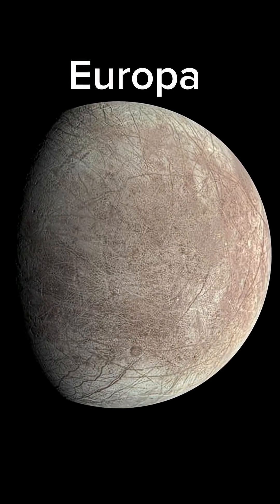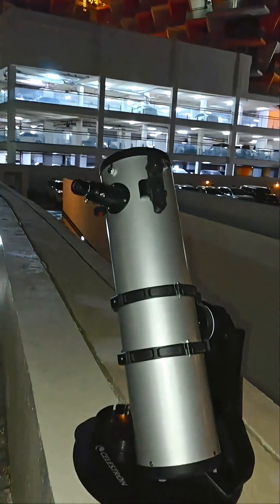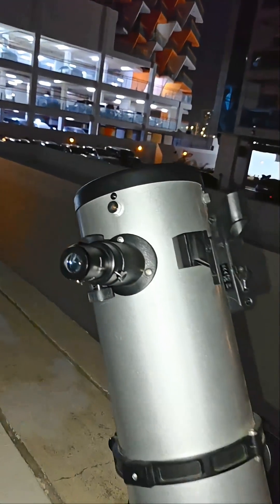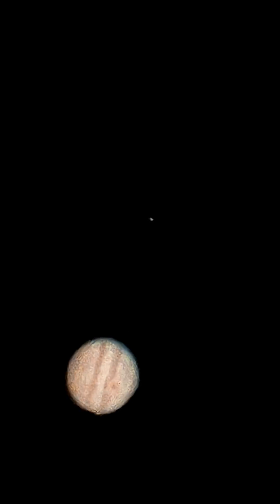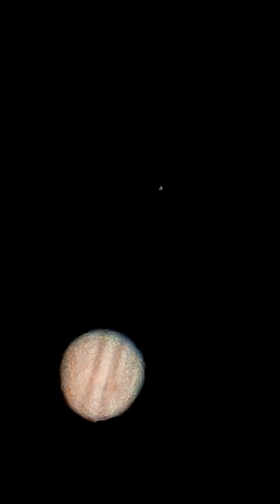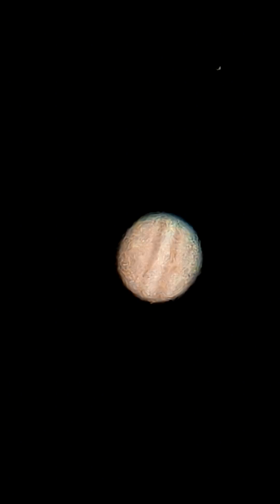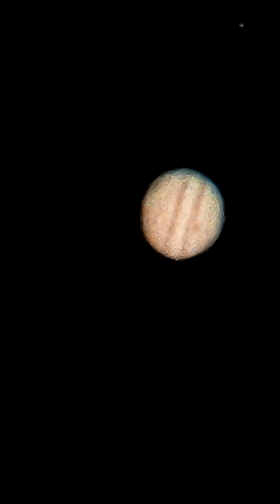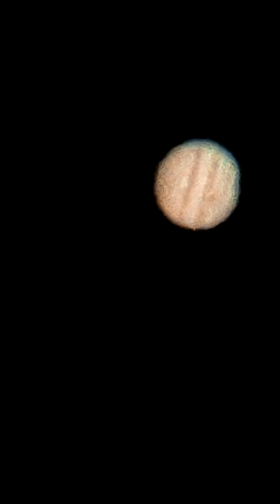Watch Europa's Shadow on Jupiter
I captured smallest moon of Jupiter and it's shadow the Jupiter with my telescope. Europa is one of the Galileon moons of jupiter